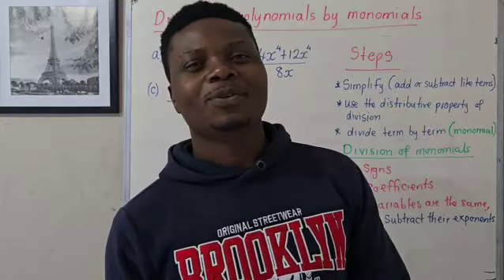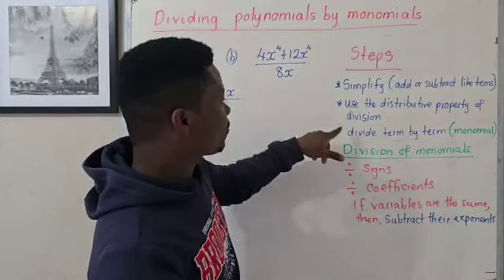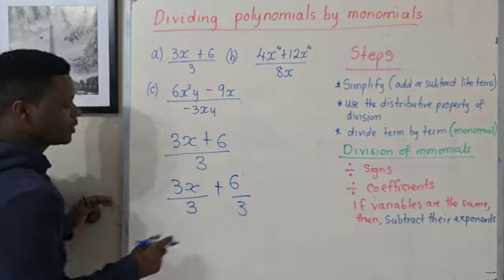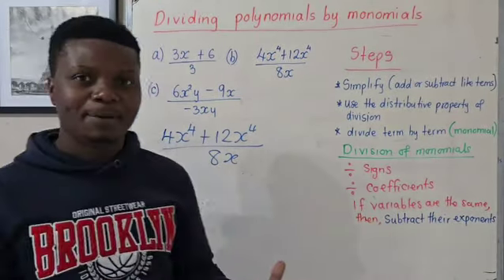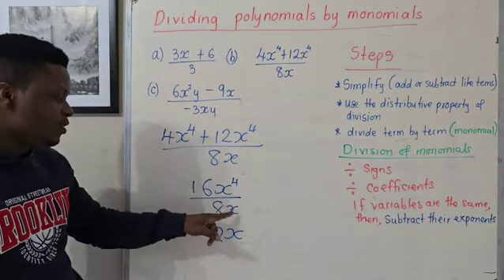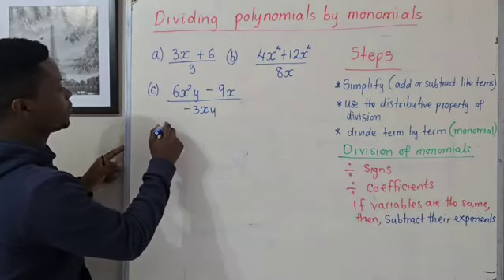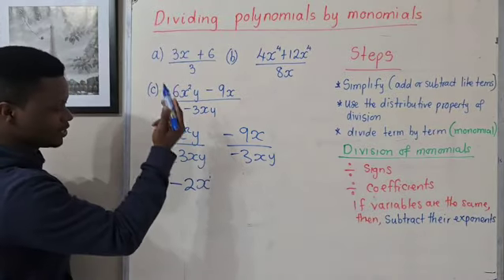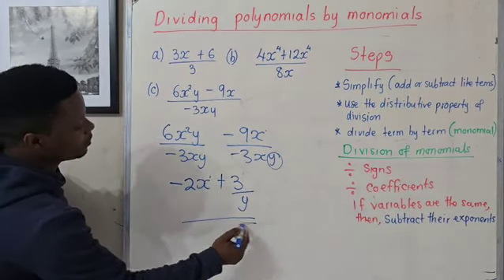"How to Divide a Polynomial by a Monomial – Fast & Easy!"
This Grade 8 math video teaches the steps to divide a polynomial by a monomial with clear explanations. Great for Grade 9 and 10 learners too.